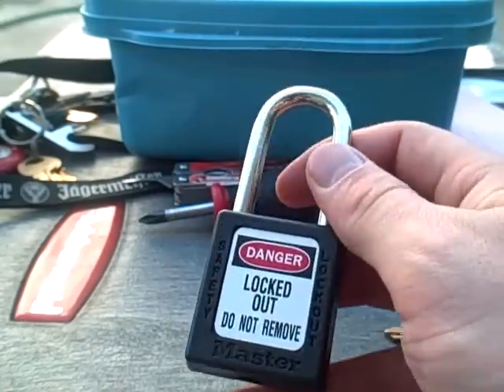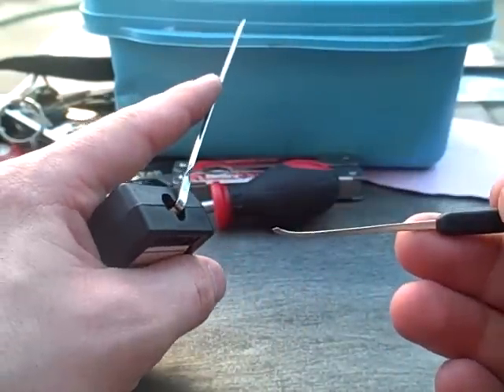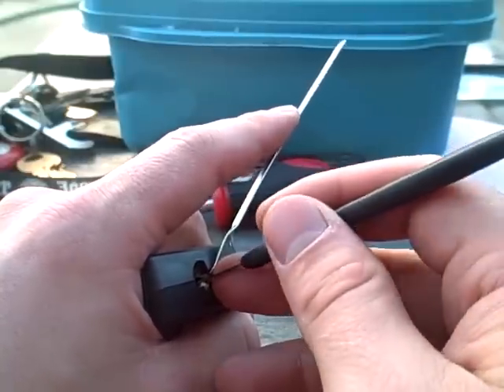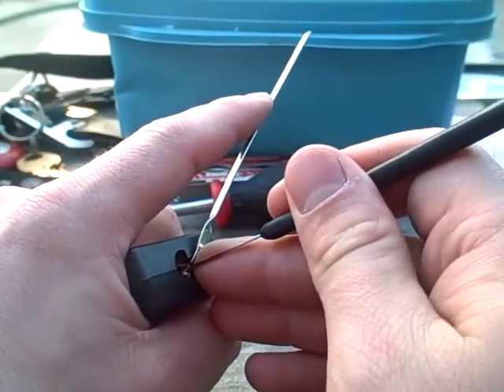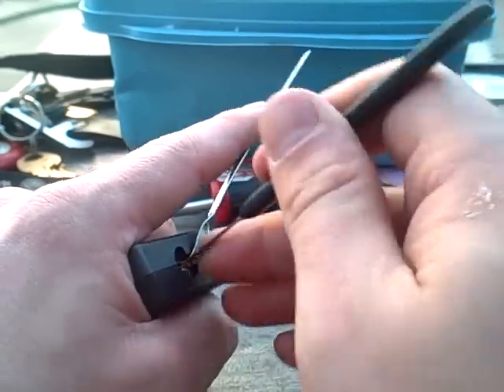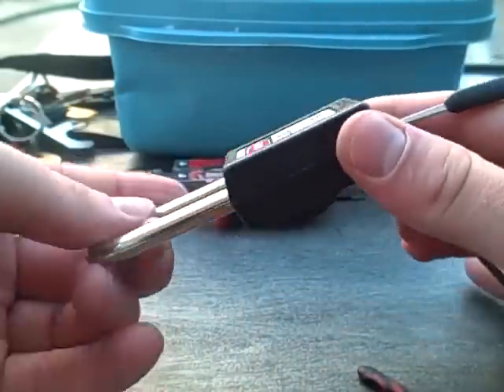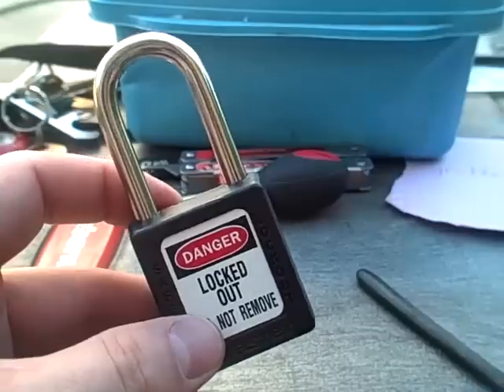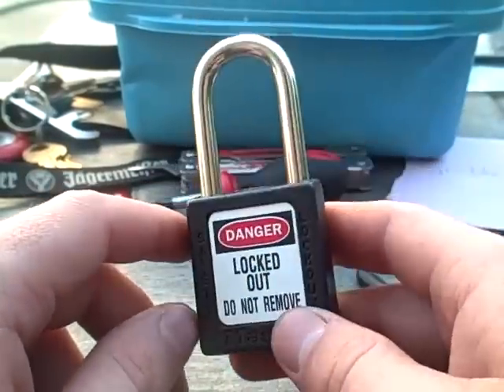Master Lock Lockout Picked...and broken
Master Lock Lockout Picked. then when i went to pick it again the pins where floating around in the lock body. i have no clue as to what happened. i'll be taking it apart to find out though.